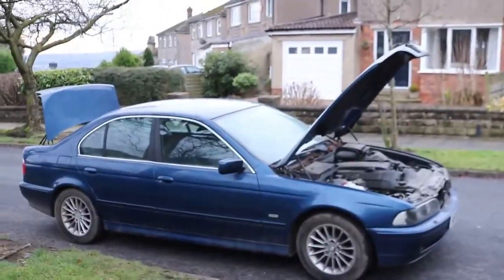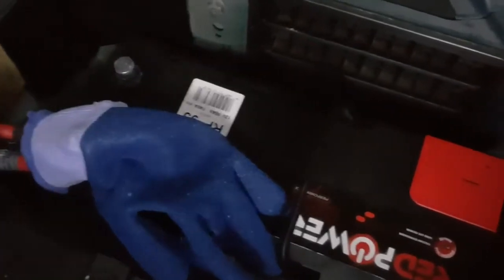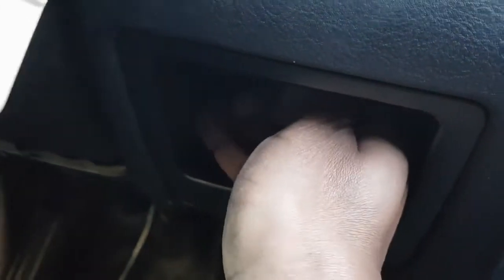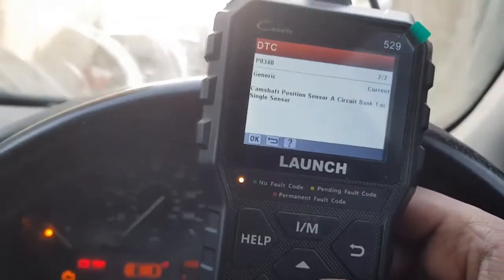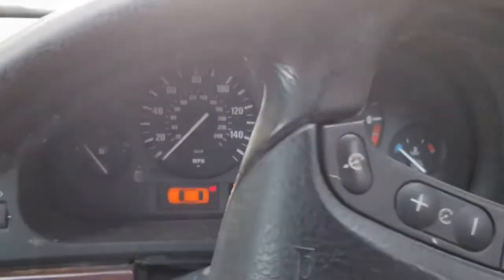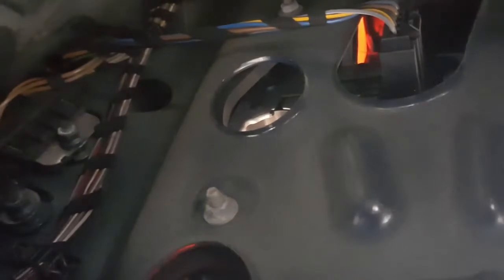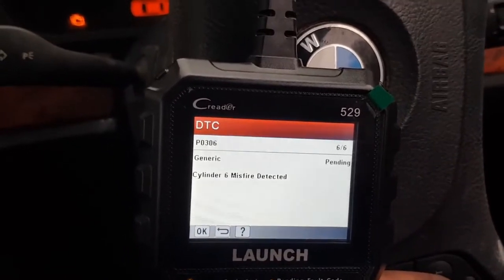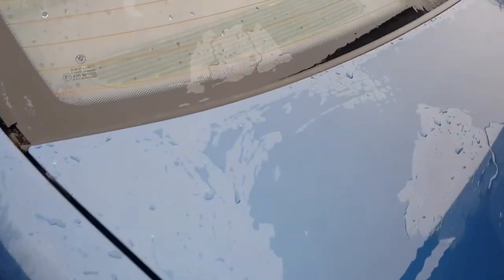I WON A BMW E39 530i ON EBAY FOR £900 THAT HAS NOT RUN SINCE 2016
Won this BMW E39 in an auction a week ago on Monday, did not plan to win the bid  so over the moon to NOW have the ultimate driving machine, the quintessential BMW E39. Here we are starting the car after 6 years, the car last had an MOT in 2016,for two missing wheel nuts on separate wheels (most are rusty now so all will be replaced) and the Nearside Front Anti-roll bar linkage ball joint dust cover excessively deteriorated so that it no longer prevents the ingress of dirt.

I am going to try get this beautiful manual E39 from 2001 back to its former glory.